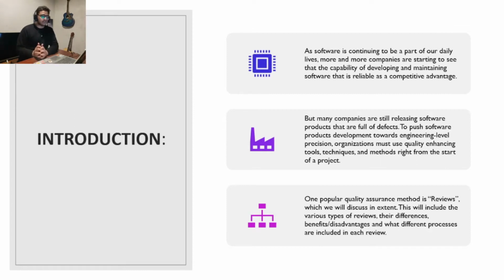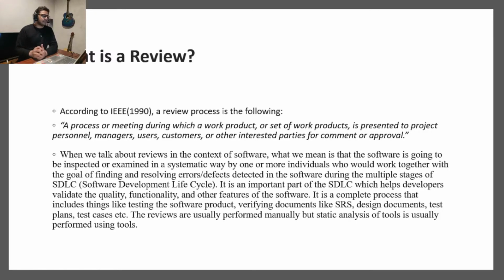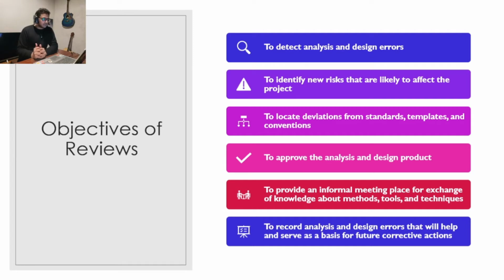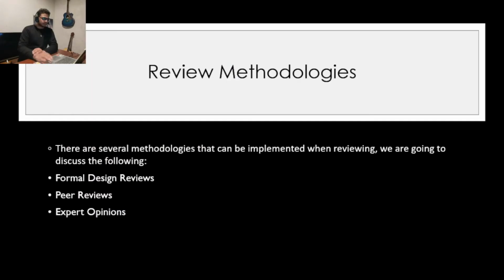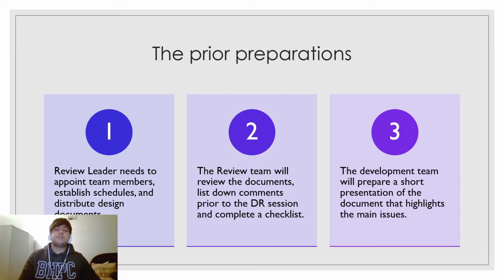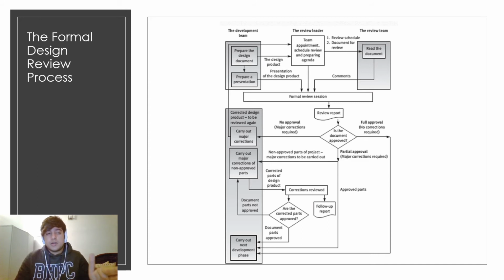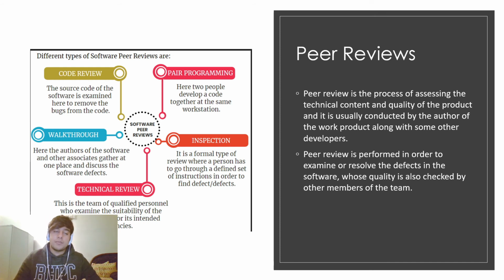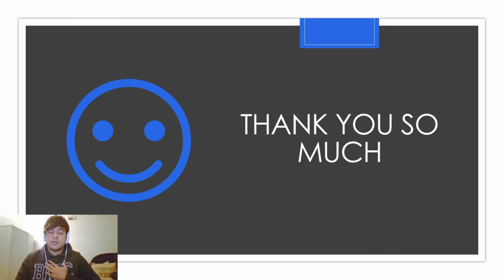Usman Hamid 03-134182-088 Awais Saleem 03-134182-014 | Reviews in SQA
A presentation video for Reviews in SQA by Usman Hamid and Awais Saleem of BSCS 7-A.